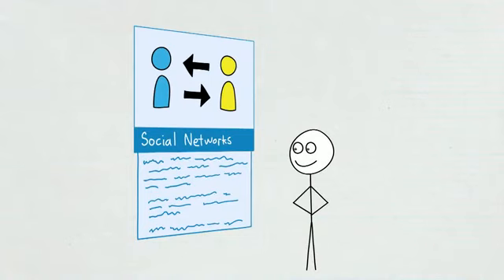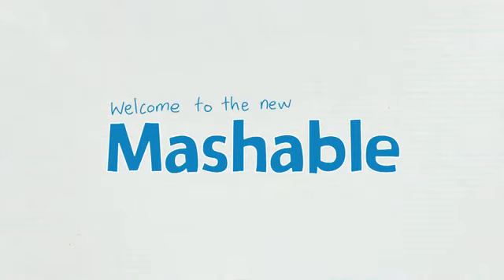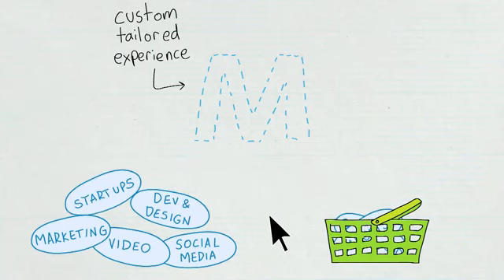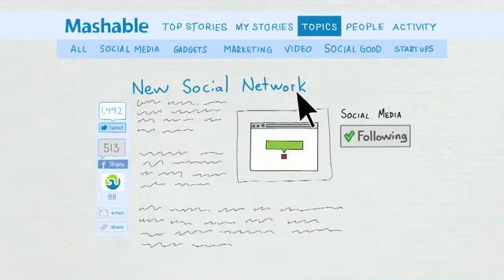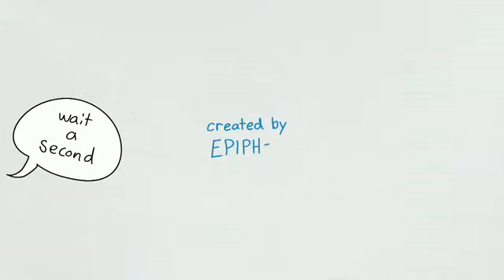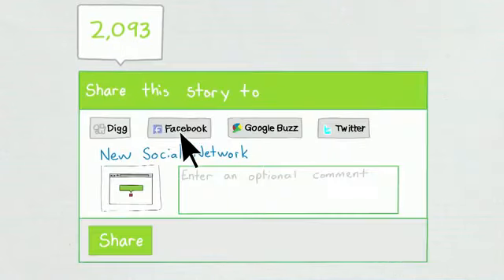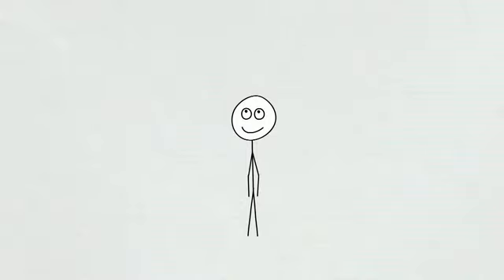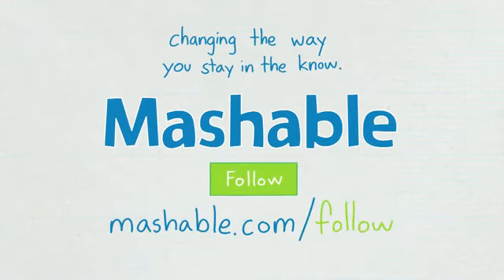Introducing Mashable Follow